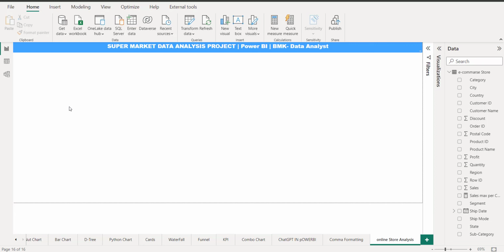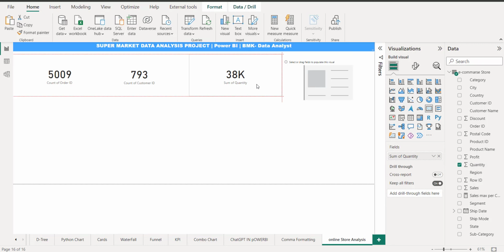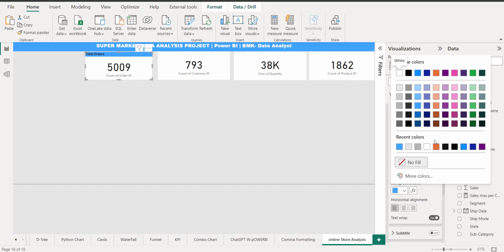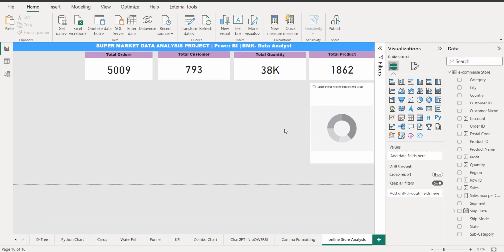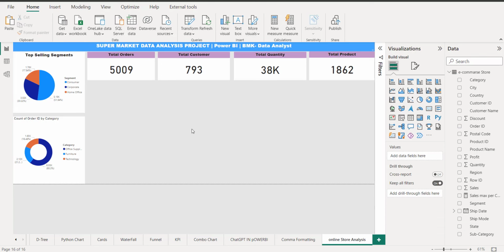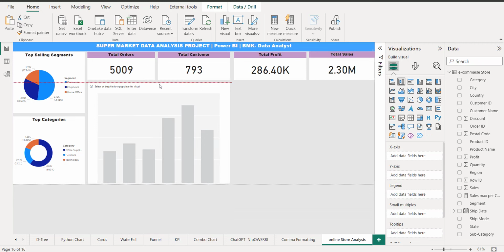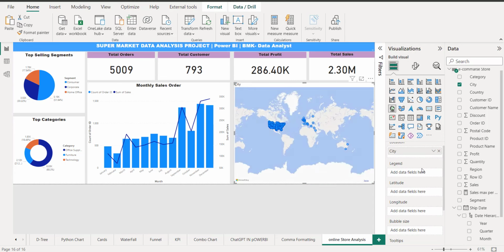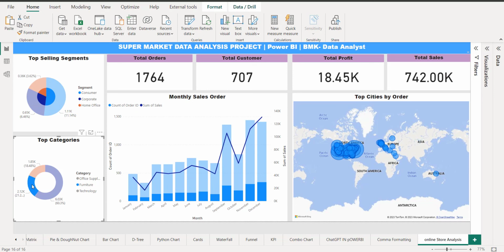Data Visualization end-to-end Project | Power BI | how to analyze eCommerce Store Analysis ​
in this video i will create Power BI report from Scratch. @Digital_Data_Analyst

A complete Ecommerce Store Dashboard and also Sales Analysis.